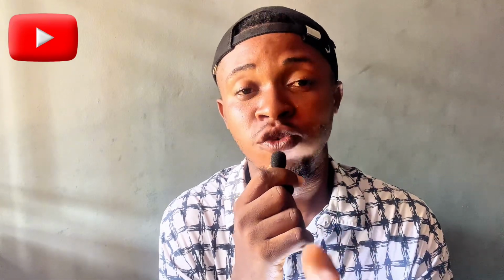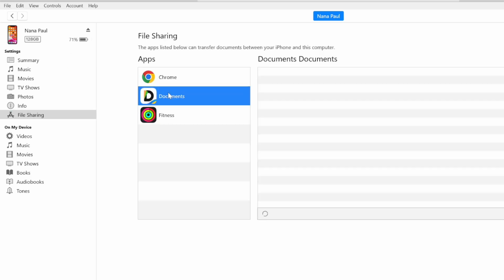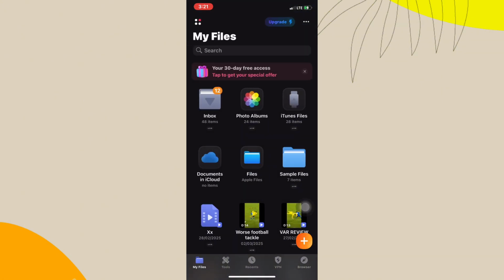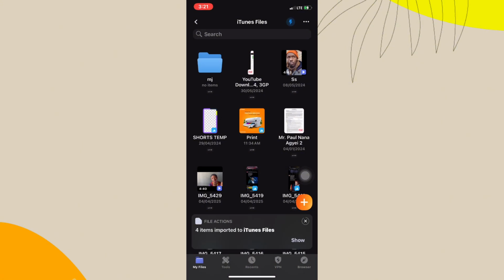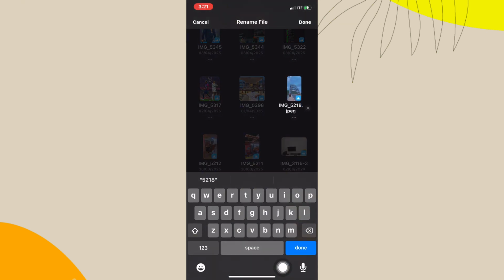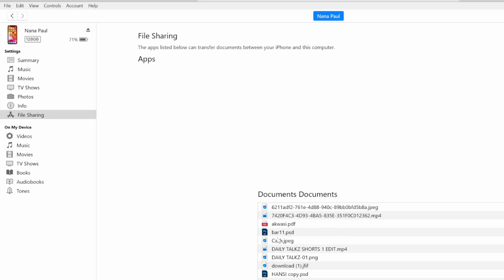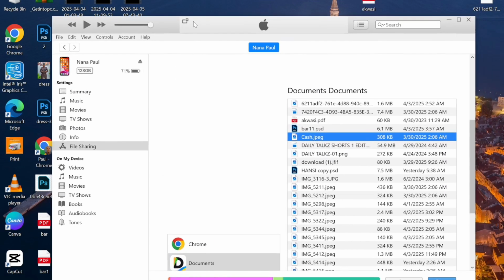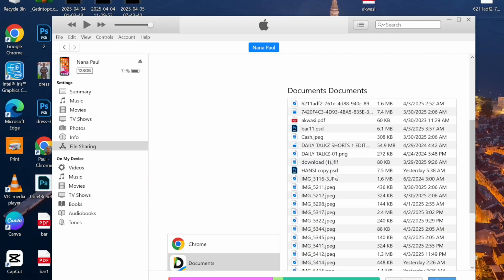How to Transfer Photos & Videos Between iPhone and Laptop (Both Ways!)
In this step-by-step tutorial, I show you how to easily transfer photos and videos from your iPhone to your laptop—and from your laptop back to your iPhone. Whether you’re using a MacBook or Windows PC, this video has got you covered!
No third-party apps needed, just simple and fast methods to move your files.
Perfect for freeing up space or backing up your memories.